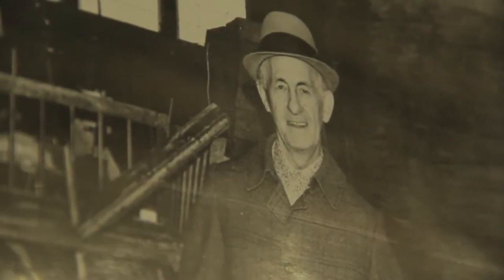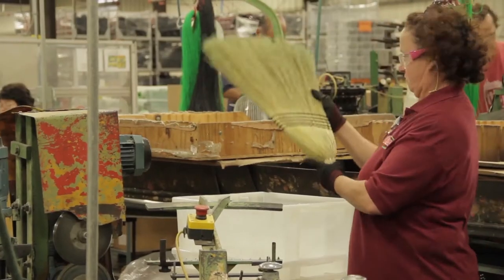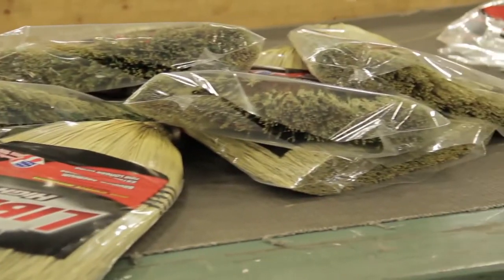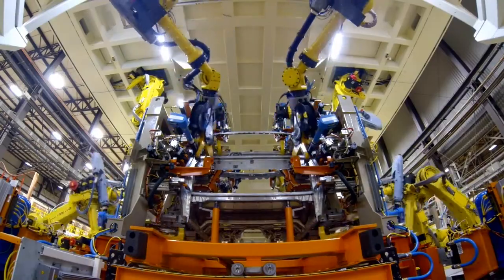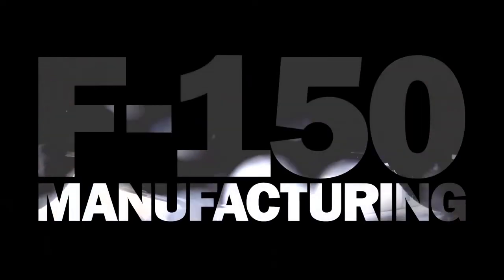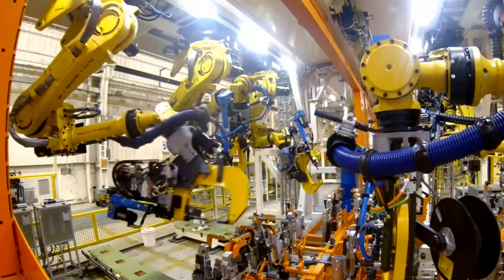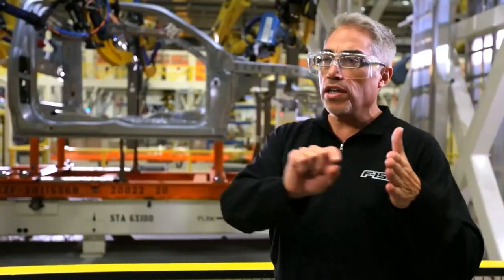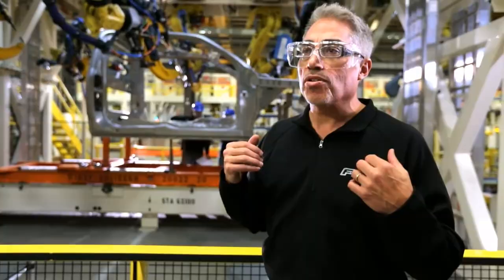The Libman Company: Sweeping Up Success for Generations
In 1896 a Lithuanian immigrant began The Libman Company, selling corn brooms out of a street cart.

About: This Built America celebrates the rebirth of American industry. Explore the individuals and companies that are building and re-imagining America, whose ambition and dedication stretch from sea to shining sea.